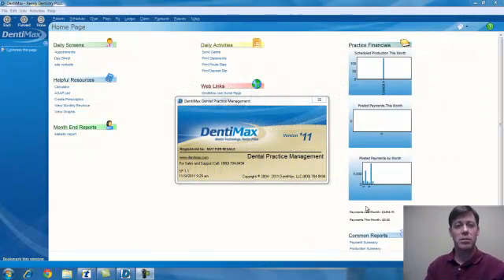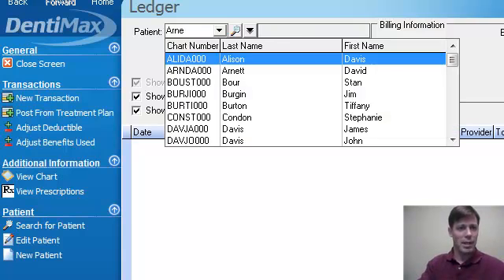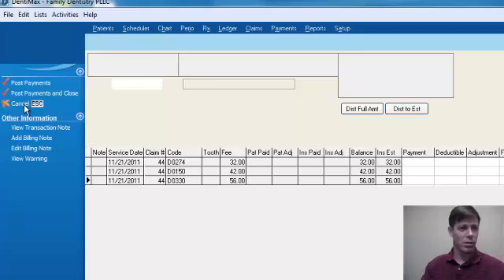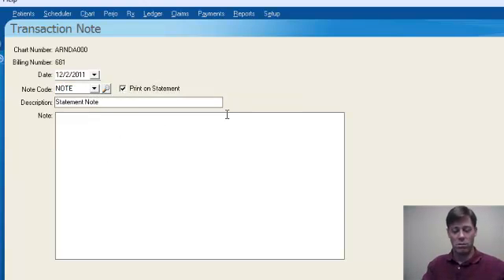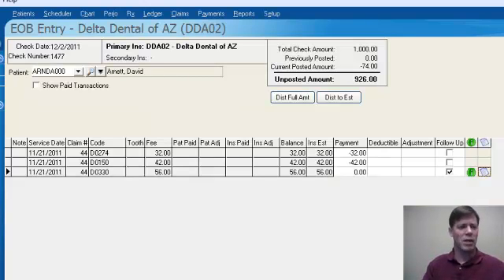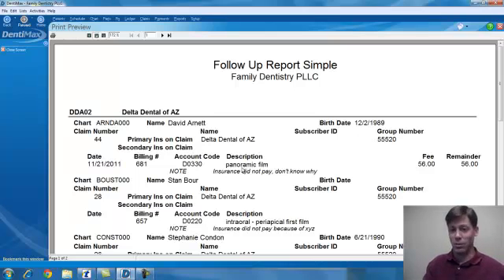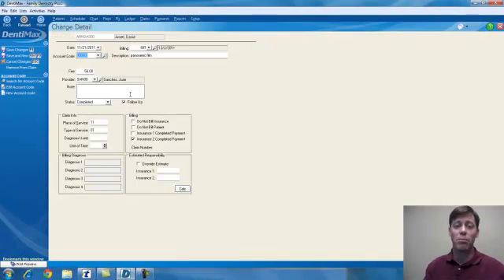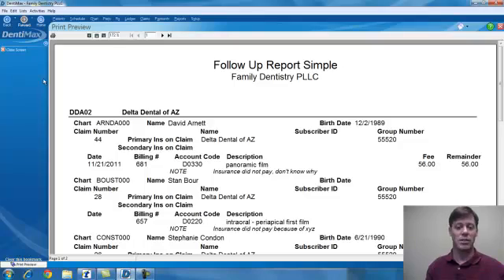How to Follow-up with Partial Claims | DentiMax Dental Software Tip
In this DentiMax Tip of the Week, we will walk you through how to follow-up on partial insurance payments.